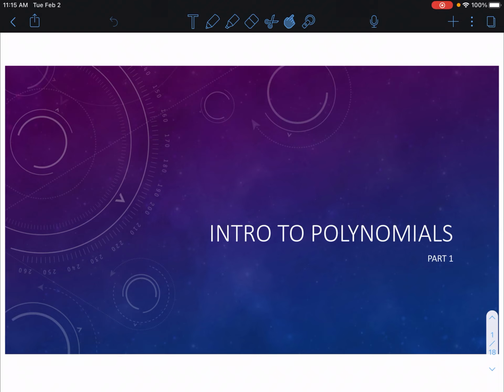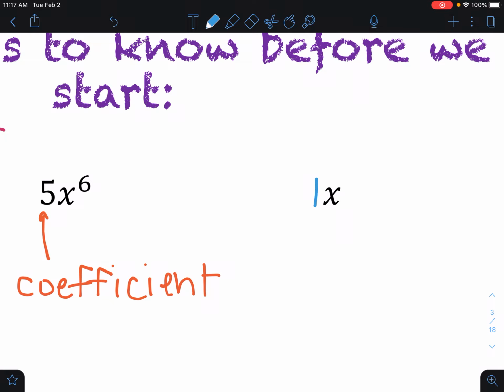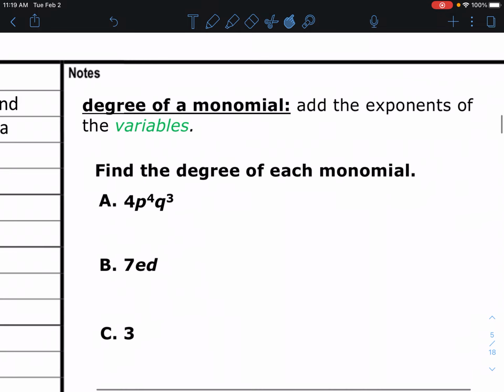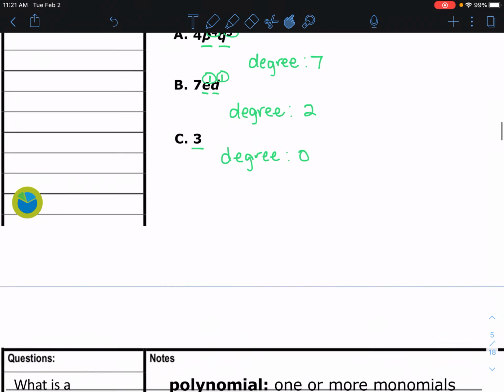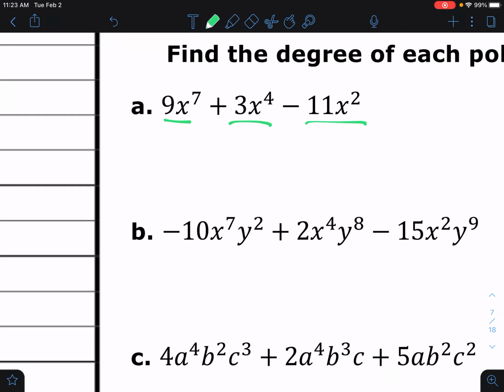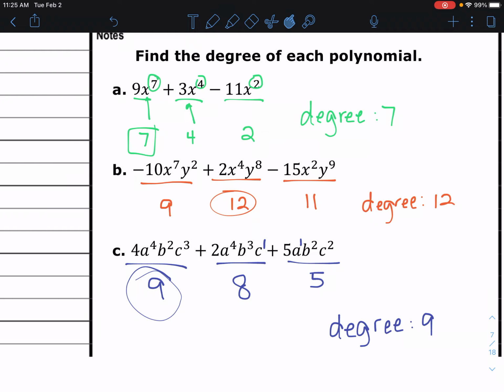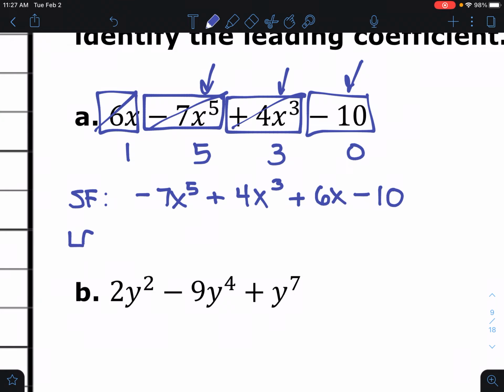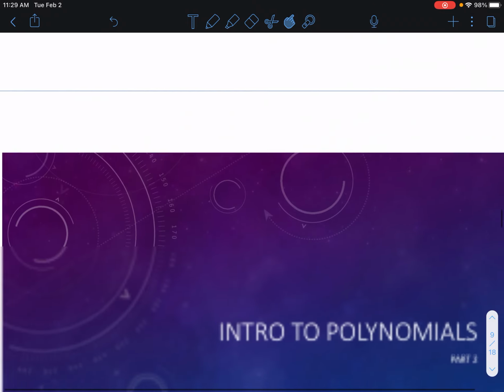Intro to Polynomials (Part 1-IntAlg)